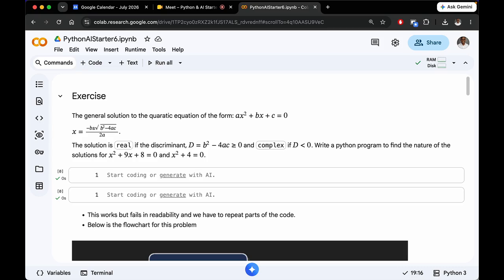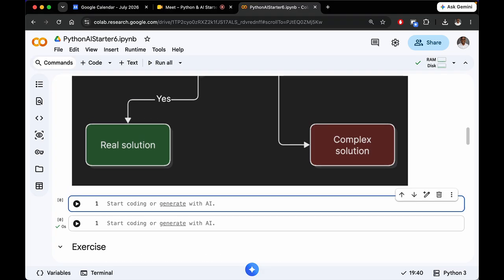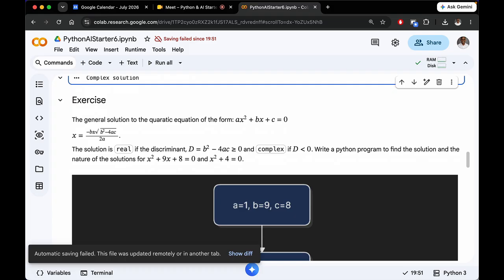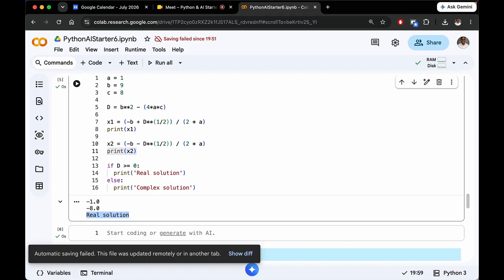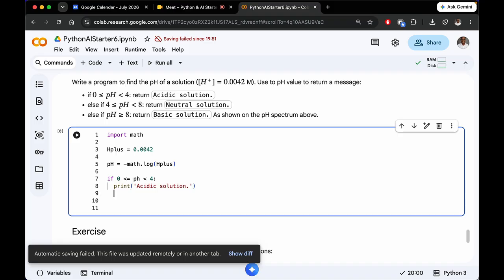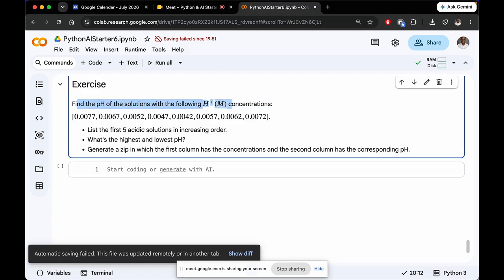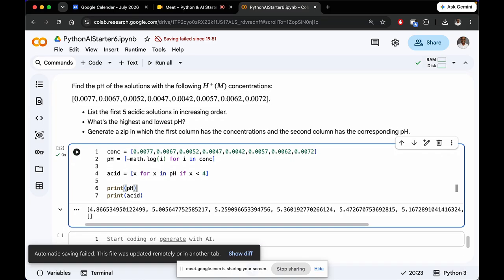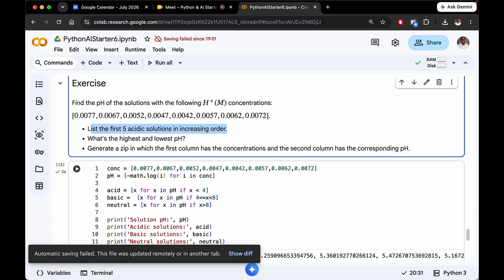Python & AI Starter Bootcamp | Branching (If-Else Statements)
Welcome to the Python & AI Starter Bootcamp!

In this lesson, we talk about branching statements (If-Else Statements).

Using practical engineering examples, we explore how Python can be used to solve real-world scientific and engineering problems while writing clean, readable code.

This course is designed for:
• Engineering students
• Science students
• Researchers
• Anyone interested in AI, Machine Learning and Data Science

🎓 Python & AI Starter Bootcamp

This free bootcamp teaches Python from the ground up with a strong focus on engineering, science, data analysis and artificial intelligence.

New sessions are uploaded regularly.